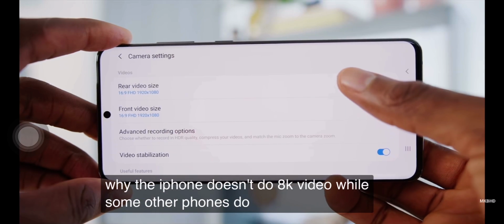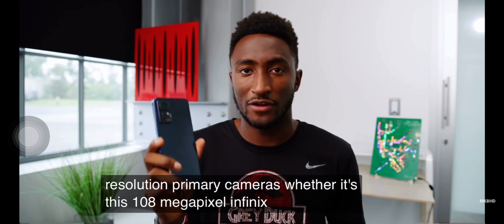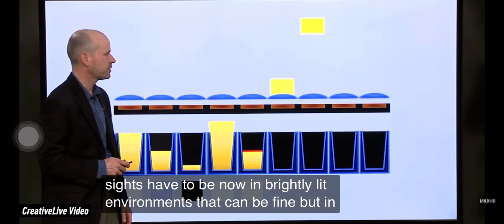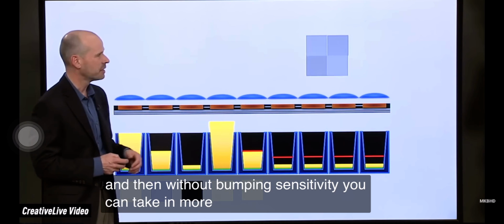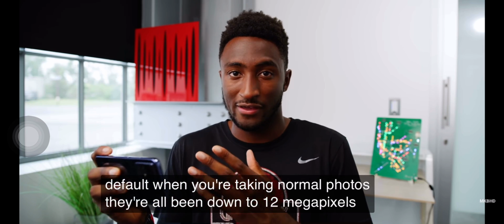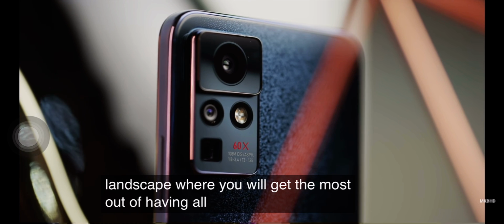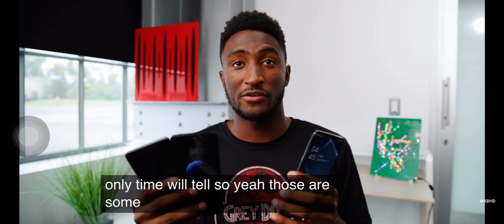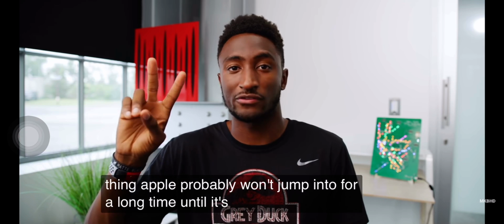Why the IPhone’s camera doesn’t shoot 8k Videos & doesn’t launch a camera more than 12 mega pixel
Video Source: Marques Brownlee
This video is not for earning purpose